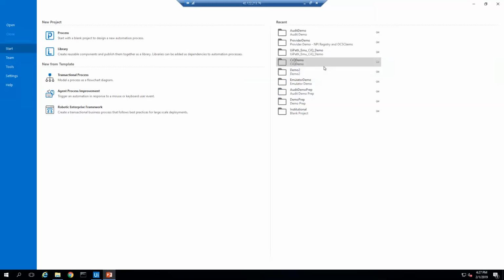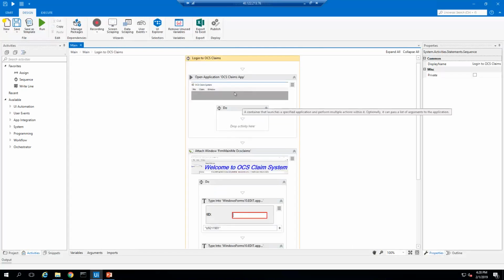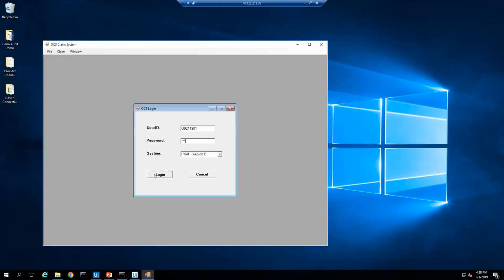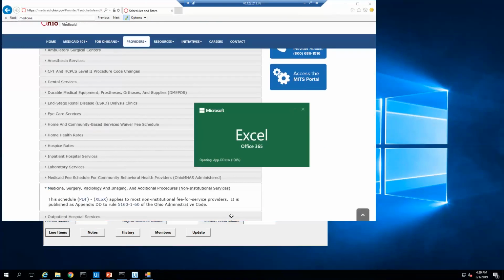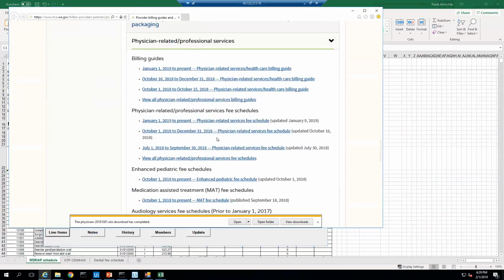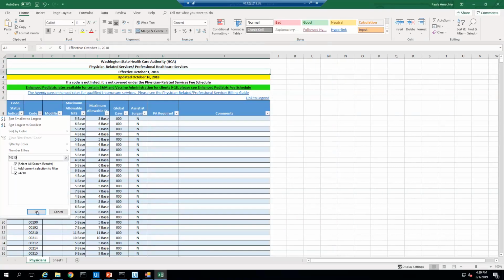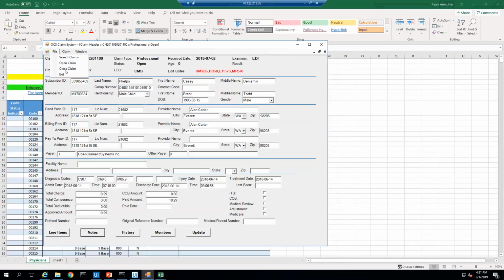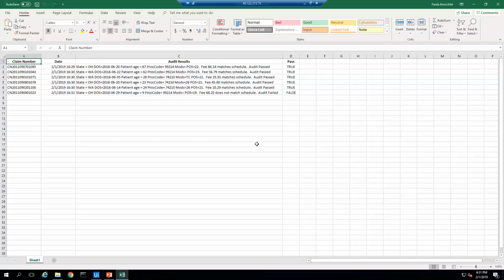Claims Audit Demo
Claims Audit Demo by OpenConnect